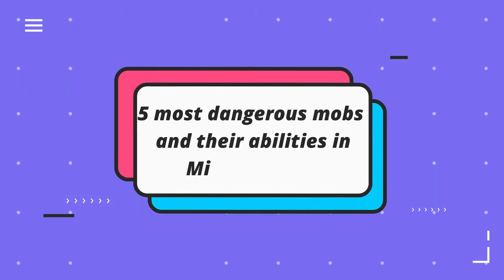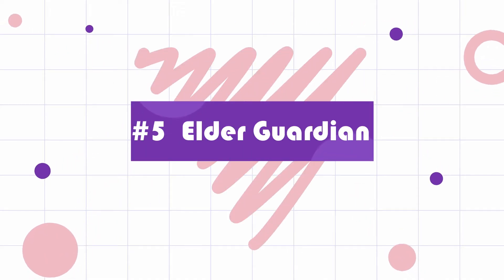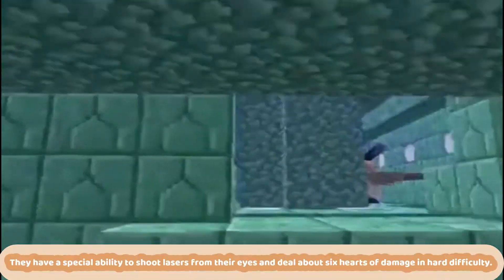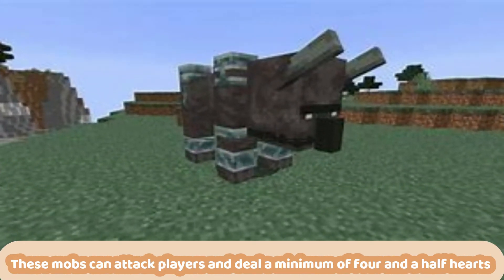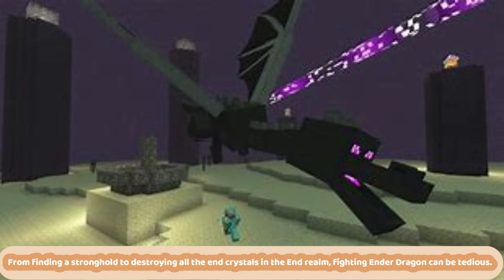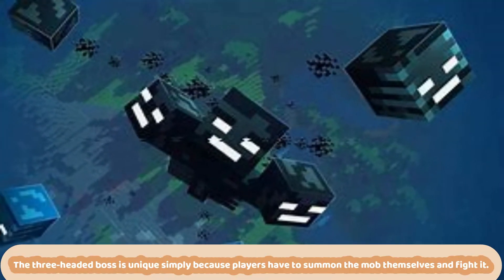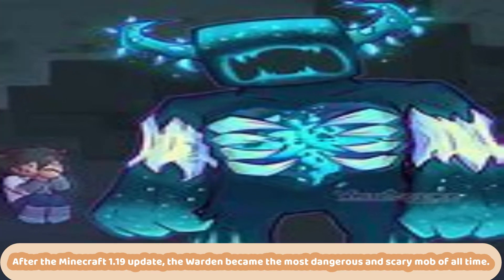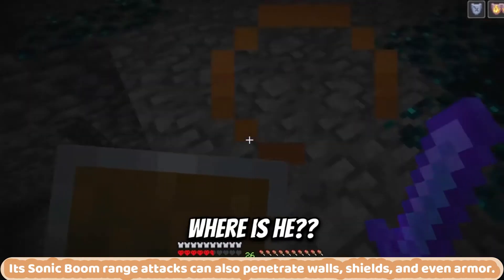5 most dangerous mobs and their abilities in Minecraft 1.19 | Lethal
5 most dangerous mobs and their abilities in Minecraft 1.19 | Lethal

Editing software:
Filmora - Best Video Editor for YouTube
• Easy to use, suitable for beginners
• More than 600k satisfied users. 4K editing support
• Fast and Affordable. 800+ breathtaking effects
• Simplified advanced functions such as keyframing, color

Script:
Top 5 lethal mobs with powerful abilities in Minecraft 1.19
5) Elder Guardian
Elder Guardian (Image via Minecraft 1.19)
The Elder Guardian is a dangerous underwater mob that spawns only in ocean monuments. These are larger variants of Guardians, making them the largest aquatic mob in the game. Three of them are in one ocean monument, and players need to kill all three of them to conquer the structure.

They have a special ability to shoot lasers from their eyes and deal about six hearts of damage in hard difficulty. They also have a special ability to inflict mining fatigue status effects that prevent players from mining any block since the speed of mining is drastically reduced.

4) Ravager
Ravager (Image via Minecraft 1.19)
Ravagers are large hostile mobs that only spawn in the later stages of a village raid and will be ridden by any type of Illager mob. They are one of the strongest mobs in the title, with 50 hearts of health.

These mobs can attack players and deal a minimum of four and a half hearts of damage with a melee attack and three hearts of damage with their roar. If players are without strong enchanted armor, they can quickly die from their attacks.

3) Ender Dragon
Ender Dragon (Image via Minecraft 1.19)
Even though the Ender Dragon is the final boss mob a player fights to complete the underlying story of the game, the beast is not the strongest. However, defeating this final boss mob is not an easy task since players will have a lot to do. From finding a stronghold to destroying all the end crystals in the End realm, fighting Ender Dragon can be tedious.

The boss mob will constantly shoot dragon's breath at players that deal a lot of damage. And if players are too close to the mob's wings, they can be launched into the air and take a lot of fall damage as well. The mob has 100 hearts of health, making it significantly stronger than most other mobs in the game.

2) Wither
The Wither (Image via Minecraft 1.19)
For many years, Wither was the most powerful mob in the entire game. The three-headed boss is unique simply because players have to summon the mob themselves and fight it. Once the mob spawns, it will prepare itself for a few seconds, then fly randomly and shoot explosive Wither Skulls towards any player or mob (except undead mobs).

The mob's health in Java Edition is 150 hearts regardless of the game's difficulty, whereas, in Bedrock Edition, the mob has 150 hearts of health in easy mode and 300 hearts of health in hard mode.

1) Warden
The Warden (Image via Minecraft 1.19)
After the Minecraft 1.19 update, the Warden became the most dangerous and scary mob of all time. It has a total health of 250 hearts. And surprisingly, the mob is completely blind, only being able to hear and smell mobs and players. However, once it detects an entity and gets angry about the finding, the entity will most likely die.

The beast's melee attack deals about eight hearts of damage in easy mode and 22 hearts in hard mode. Its ranged attack can deal three hearts of damage on easy mode and seven hearts on hard. Its Sonic Boom range attacks can also penetrate walls, shields, and even armor.